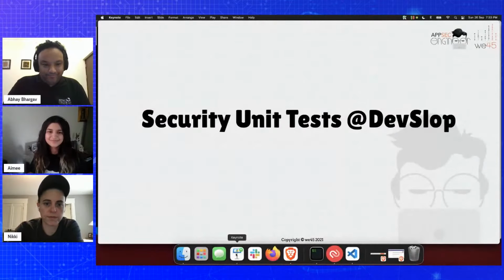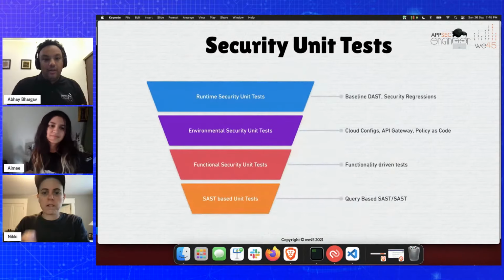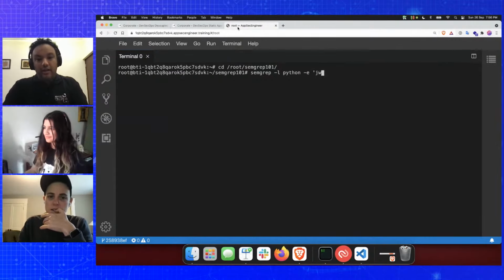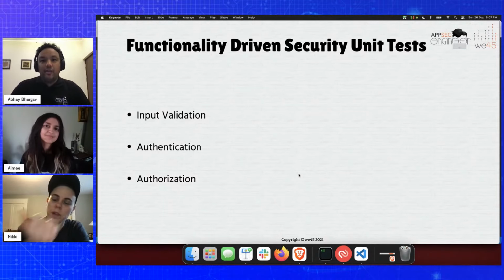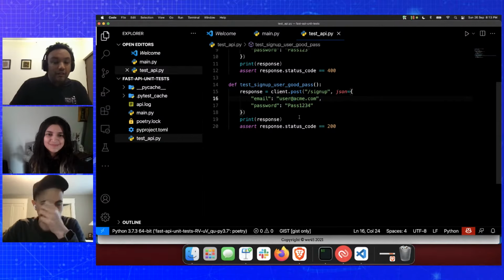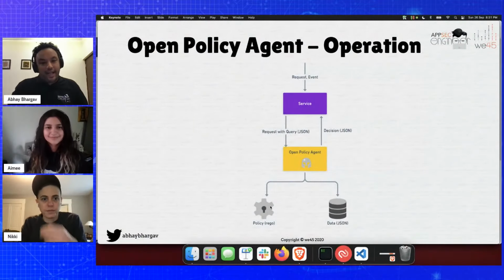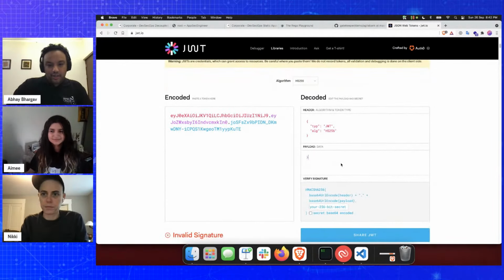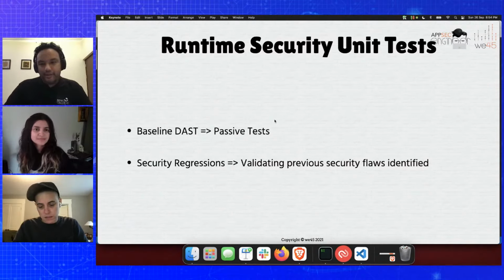DevSecOps wins with Security Unit Tests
Show Notes
▬▬▬▬▬▬ ABSTRACT & BIO 📝   ▬▬▬▬▬▬
Security Automation is an integral part of a good DevSecOps program. However, automation, like most things in life, is about getting the little things right. In this talk, we explore the world of Security Unit tests. We look at different flavors and perspectives of security automation with different types of unit tests. This episode is replete with demos and should introduce you to a ton of different frameworks that can get you started on your way to build a killer security automation program for your organization.

ABHAY BHARGAV
Abhay Bhargav is the Founder of we45, a focused Application Security Company and the Chief Research Officer of AppSecEngineer, an elite, hands-on online training platform for AppSec, Cloud-Native Security, Kubernetes Security and DevSecOps.

Abhay is a speaker and trainer at major industry events including DEF CON, BlackHat, OWASP AppSecUSA, EU and AppSecCali. His training has been sold-out events at conferences like AppSecUSA, EU, AppSecDay Melbourne, CodeBlue (Japan), BlackHat USA, SHACK and so on. He's authored two international publications on Java Security and PCI Compliance as well.

We will update the show notes with the slides when/if they are provided by the guest.